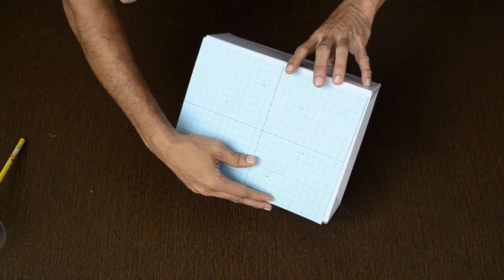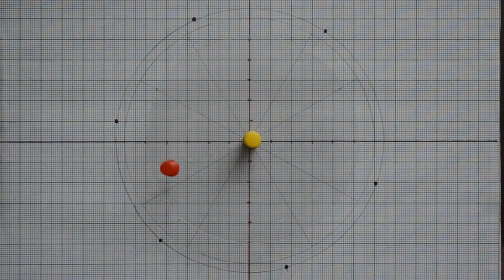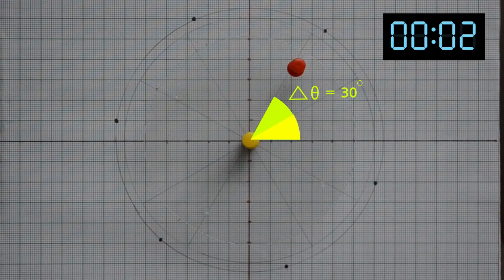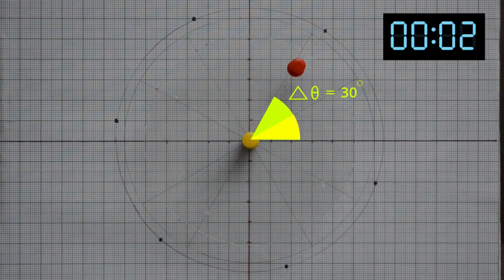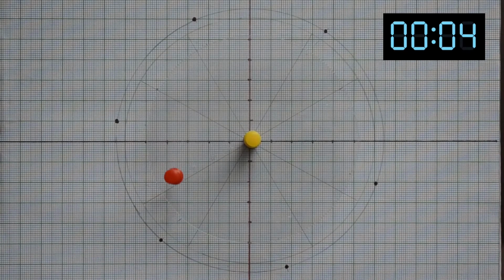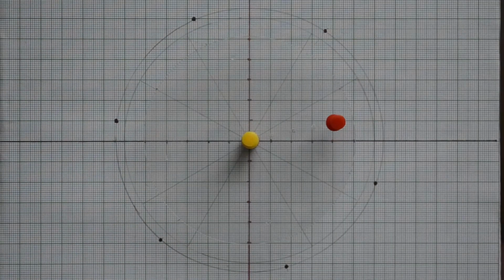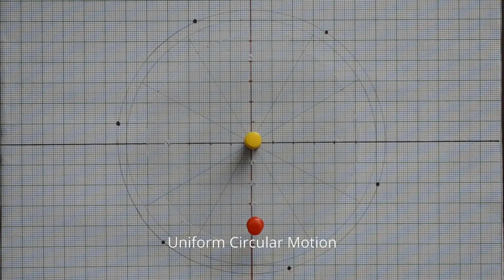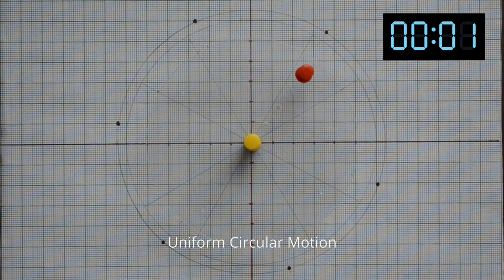Angular velocity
Red car is moving faster than white car.

We can calculate the velocity of each car based on the distance travelled by each car in the same amount of time.

How about these windmills ? Which one is rotating faster ?

For circular or rotational motion, we take into account curvature or rotation of the motion.

In this case, we calculate angular velocity instead of linear velocity.

Let us learn more about it with this activity.

We will take a circular thick plastic sheet and pushpins.

Pushpins can be easily attached and removed from the plastic.
Let us fix a graph paper to this cardboard box. This will help in measurements like x and y coordinates, angles marked with lines and radians marked with black dots.  Plastic sheet attached to the pencil can be rotated by hand OR we can attach a motor to it as well.  Uniform rotation is easier when the motor is used.

We will use this digital clock to measure time duration in seconds.

Pushpin is rotating in a circular path. Change in position can be measured in terms of angle.

Right now it is at 30 degrees. It took 1 second to cover this angle from rest that is zero degree.

Now It has moved to a new position in another second.

It is at 60 degrees position from where it initially started.

The change in angle is 30 degrees.

We can calculate angular velocity as change in angle divided by change in time.

Angular velocity is represented by the symbol omega (ω).

Change in angle that is delta theta is 30 degrees while change in time that is delta T or time taken to cover this difference is 1 second.

In this case it is 30 degrees divided by 1 second, that is 30 degrees per second.

Angular velocity of the push pin is 30 degrees per second for this part of rotation.

Push pin moves from 90 degrees to 180 degrees in 1 seconds.

Change in angle for this segment is 90 degrees and time taken delta t is 1 seconds.

Angular velocity for this part of the rotation is 90 degrees per second.

Pushpin covers another 180 degrees in 3 seconds. For this part, its angular velocity is 180 degrees divided by 3. That is 60 degree per second.

As angular velocity of the pushpin is changing during rotation, we can say that it is performing non-uniform circular motion. [ Show non-uniform circular motion here ]

Angular velocity refers to how fast an object rotates or revolves relative to another point, i.e. how fast the angular position or orientation of an object changes with time. It is similar to linear velocity in linear motion.

Angular velocity can be measured in radians as well.
In this case pushpin has moved 3 radians in 9 seconds. Its angular velocity is 1/3 rad per second or 0.33 rad per second.

When measured in degrees, it is normally stated in degrees per unit time. For this geostationary satellite which revolves around earth in a day it will be 15 degrees per hour.

Let us explore uniform circular motion now.

Pushpin moves the first quadrant that is 90 degrees in 2 seconds. This is true for the second third and fourth quadrant. Angular velocity of the pin is the same in all the four quadrants. It is 45 degrees per second.

In this case, the pin is moving in uniform circular motion.

In two dimensions, angular velocity is a number with plus or minus sign indicating orientation, but not pointing in a direction. By convention, positive angular velocity indicates counter-clockwise rotation, while negative angular velocity indicates clockwise rotation.

There is another term - angular frequency which has the same symbol. We will discuss about this in the next video.

Achieving constant speed with hand is challenging. This motor rotates at 10 revolutions per minute. I attached these cardsheet discs to the motor.  Pulley ratio enabled me to change the speed of the push pin.

Do try this at home.